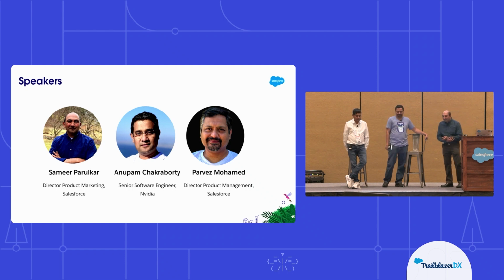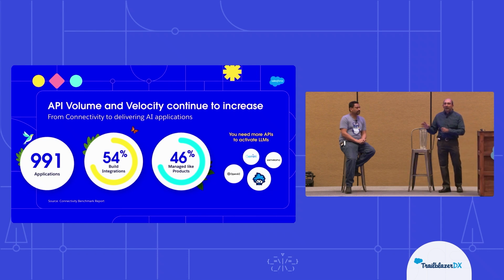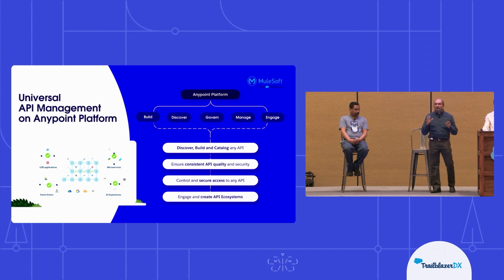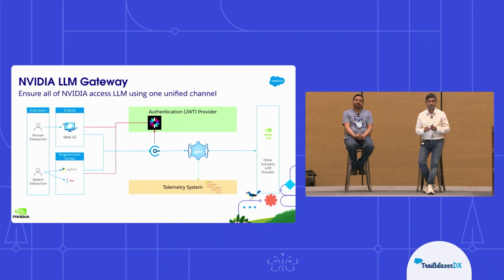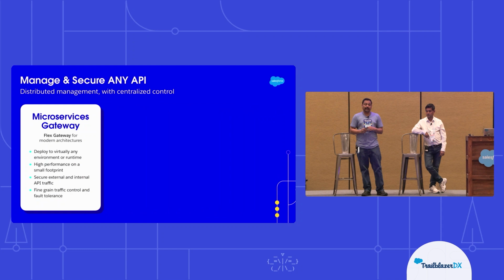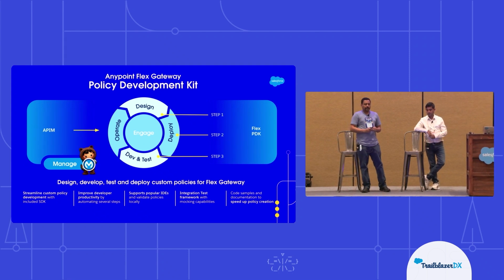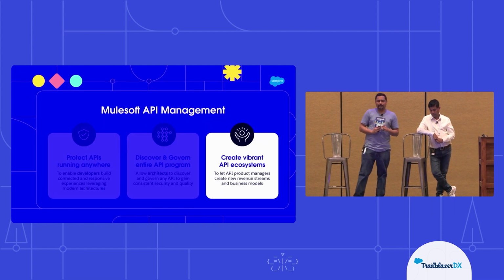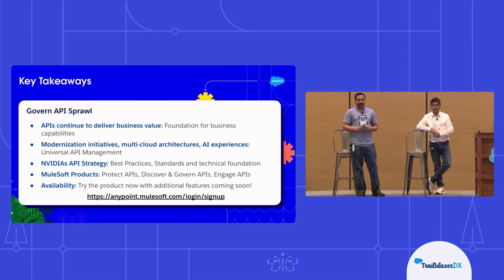Build and Manage Secure APIs with MuleSoft Anypoint Platform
API Management isn’t just for IT. In this session, we will introduce you to API Management, why developers should get involved, and the types of gateways and policies you can use to protect your APIs.